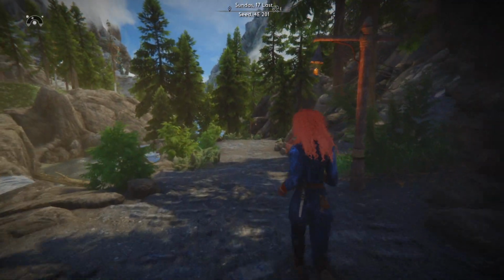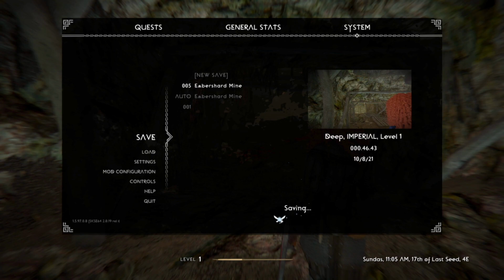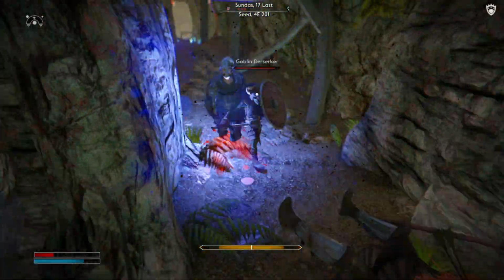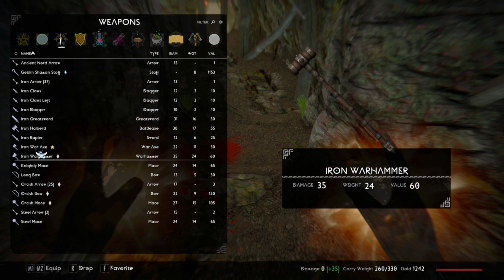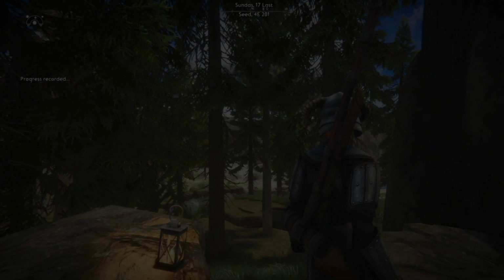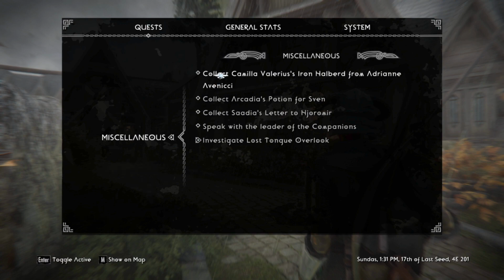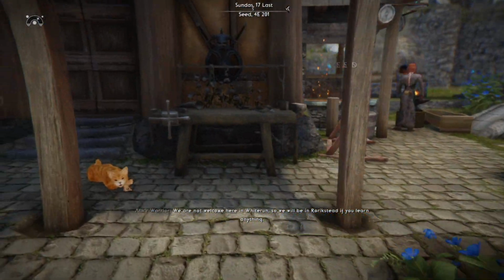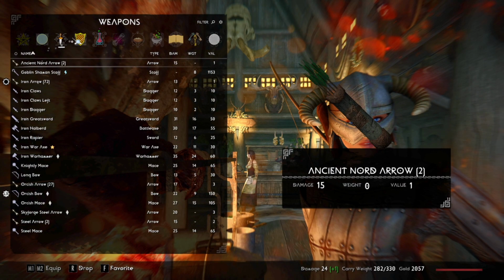NEW Aldrnari 1.1 || 1700+ Mods || Starting the Skyrim Adventure | Episode 1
Welcome to the DEEPEST Gaming Channel on YouTube. We do various playthroughs of Skyrim Special/ Anniversary Edition, Fallout 4, Cyberpunk 2077, The Witcher 3, Grand Theft Auto & a bunch more in the future. You can find links on the gear I use to record and stream in the links below as well as links to the Playthrough Playlists!

🔴Important Links!!

🔴 PC Specs & Gear I Stream and Edit Videos With!🔴
► LIQUID COOLER
► PC CASE